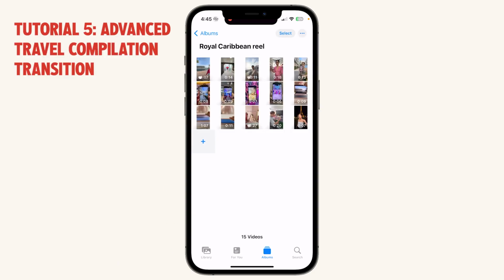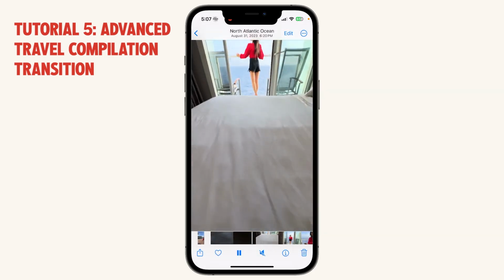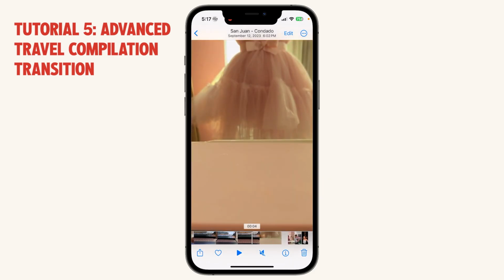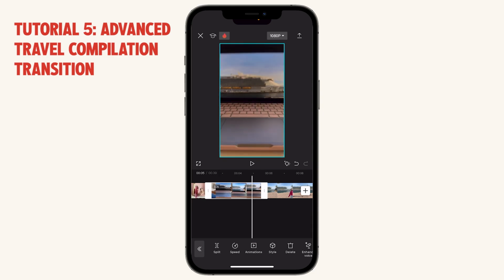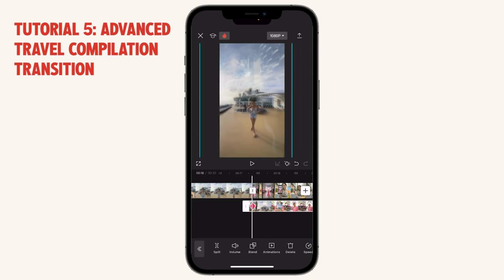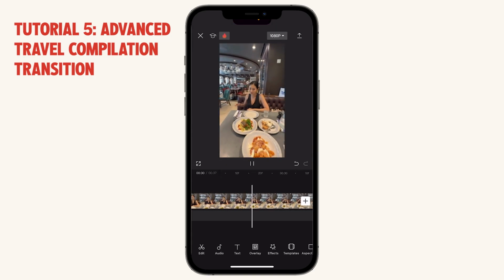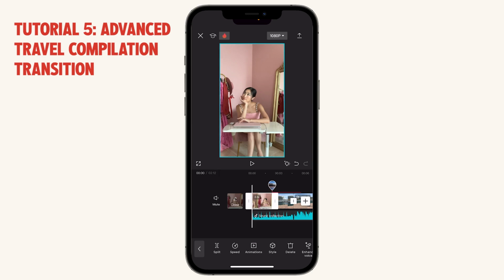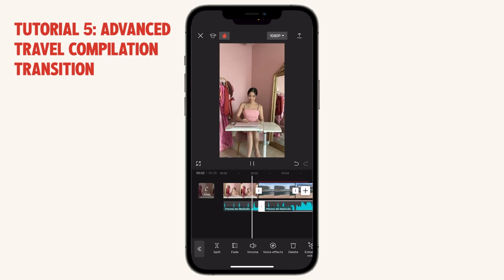05 Tutorial 5 Advanced Travel Compilation Transition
Elevate your travel videos with this tutorial on creating an advanced travel compilation transition. This guide will teach you how to use editing software to produce a seamless and dynamic transition that combines multiple travel clips into a cohesive and visually stunning sequence. Perfect for experienced editors looking to refine their craft and produce high-quality travel content.